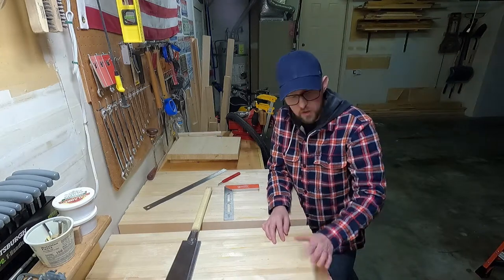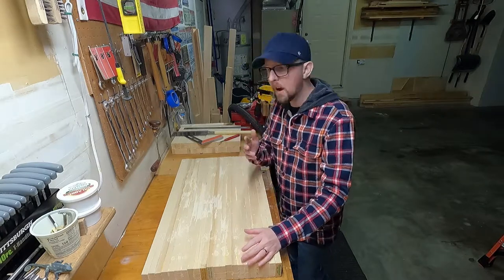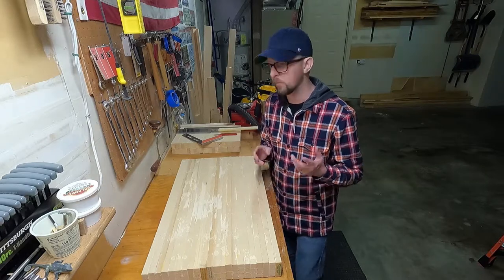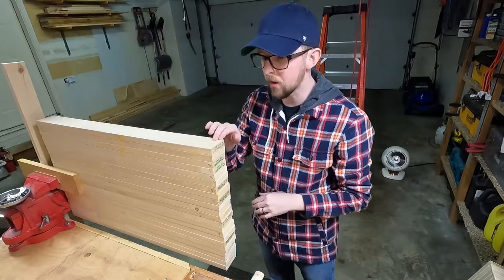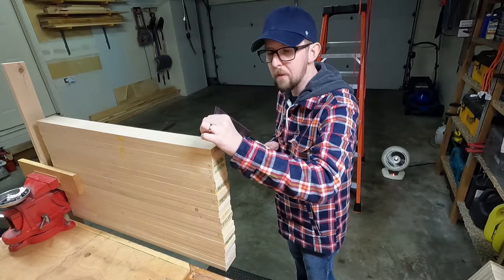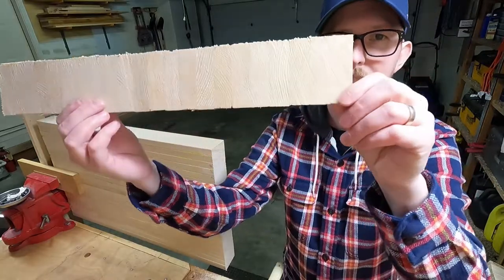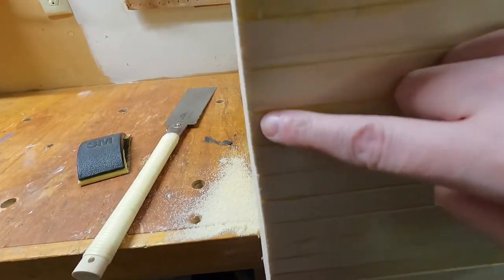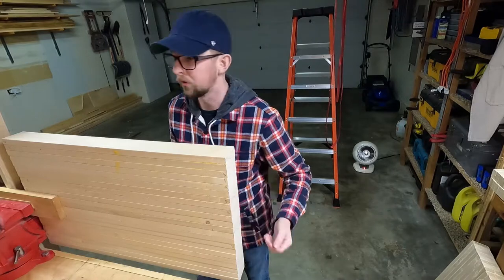Budget Coffee Table Build Part 003 - Clyde Builds E003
Lets flush cut the ends of the slabs and foolishly drop one of them.  Our THICC budget coffee table is in progress!

// TOOLS IN THIS VIDEO:
Swann Morton Marking Knife
Swanson 9" Speed Square
Faithful Engineers Square Set
Ryoba Japanese Pull Saw
Japanese Pull Saw Replacement Blades
3M Sanding Block
Deadblow Hammers
Empire 48" Straight Edge/Ruler

// CLAMPS:
DeWalt 24" Bar Clamp
Rockler 24" Blue Bar Clamp
Bessey Pipe Clamps
Jorgensen 6" Bar Clamps

// SHOP SUPPLIES:
Titebond Wood Glue

// CAMERA STUFF:
GoPro Hero 9 Black
GoPro Pole
Go Pro Battery/Charger Pack
Vanguard Alta Pro 2